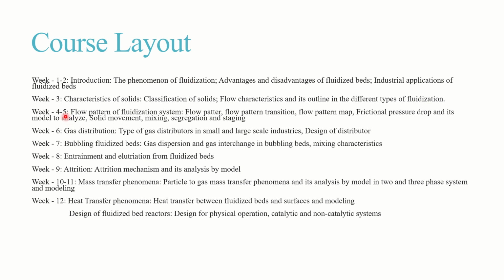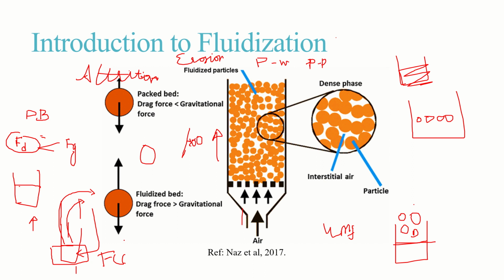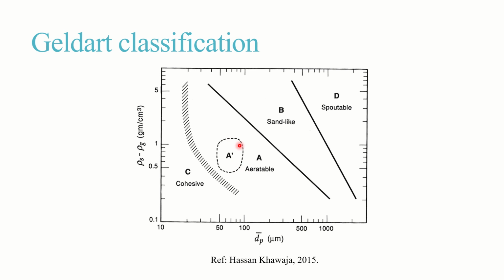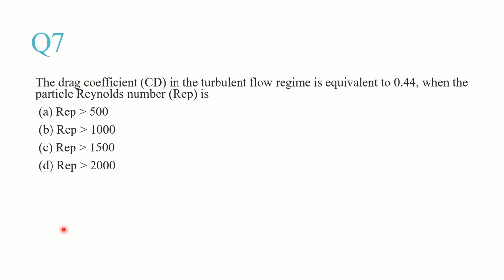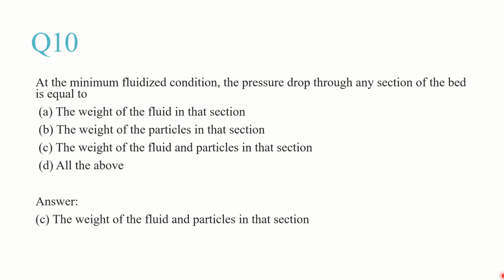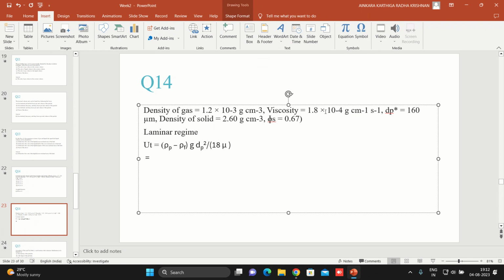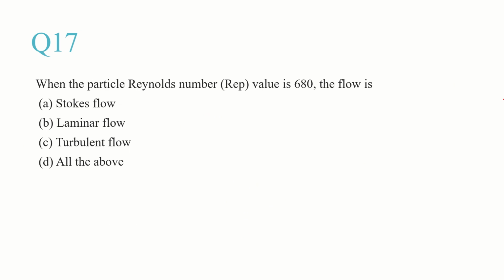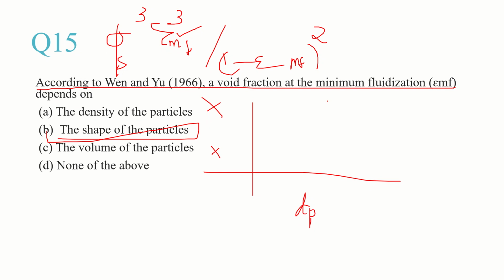NPTEL-Fluidization Engineering July 2023 Problem solving session-Week 2